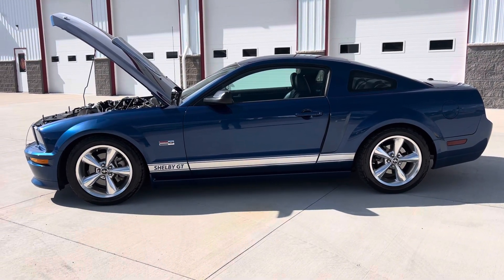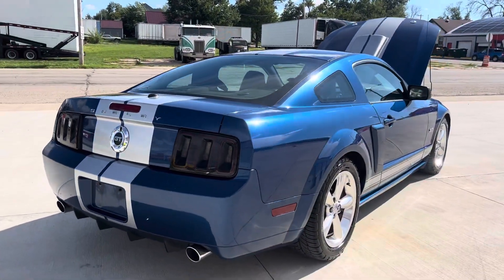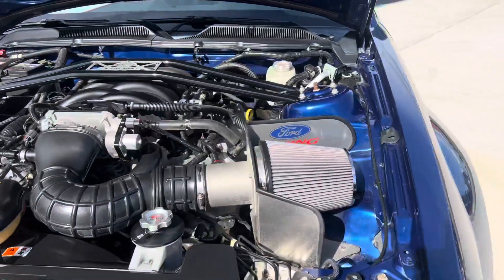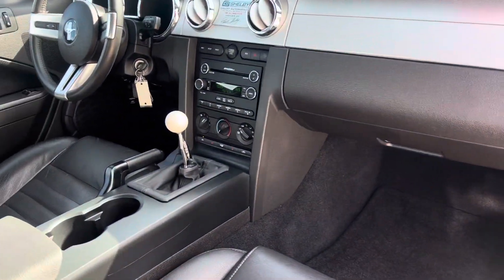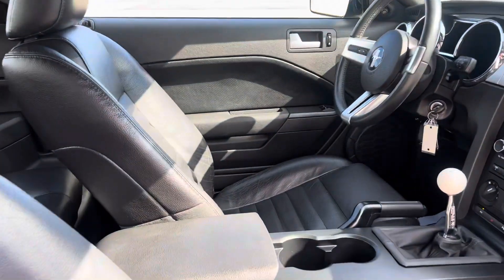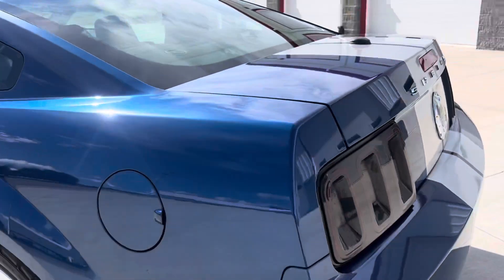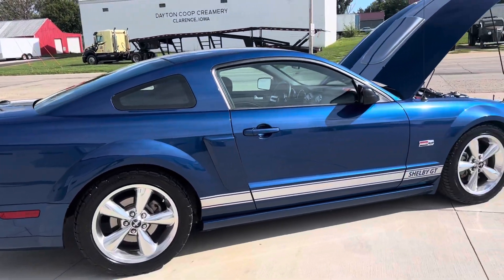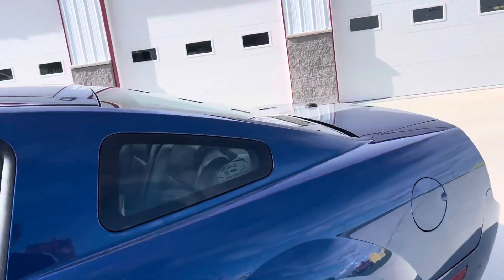2008 Ford mustang Shelby GT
That's beautiful car has a 4.6 L engine five speed manual transmission all the Shelby upgrades with only 44,000 original miles beautiful car.